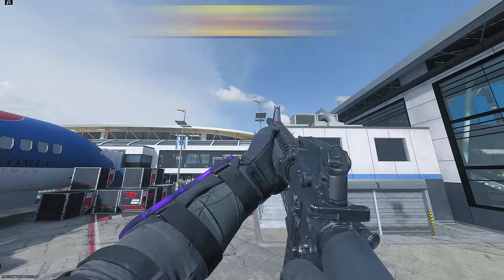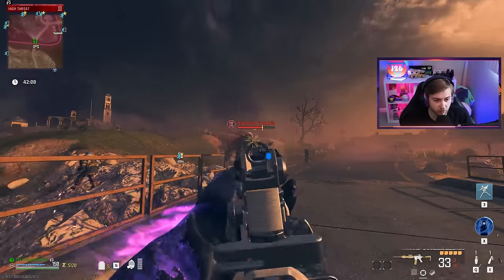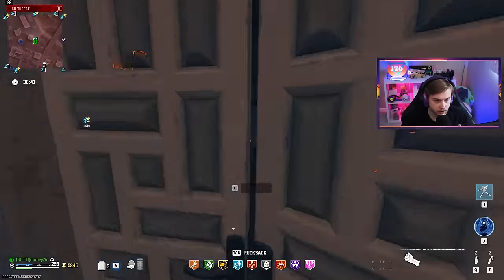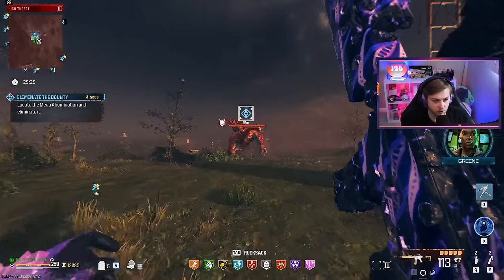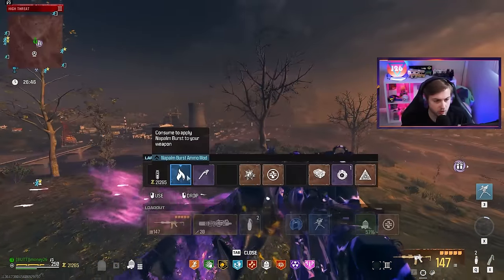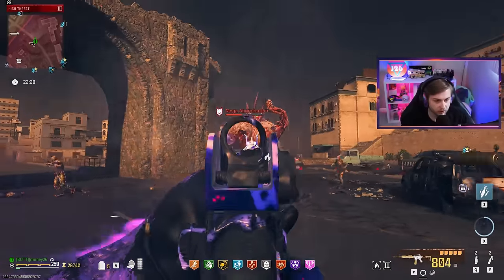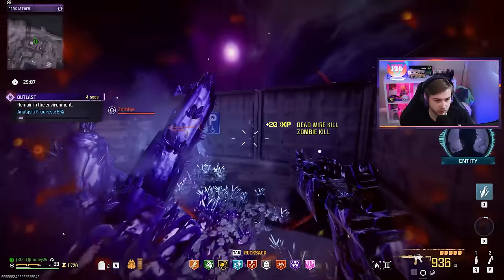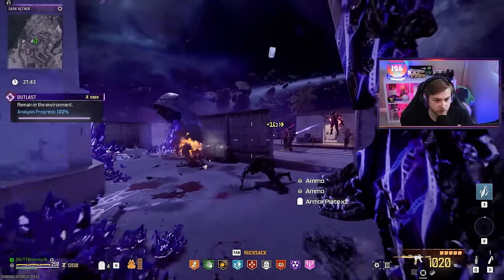Using the FULL AUTO M16 in MW3 Zombies (JAK Patriot Conversion Kit)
On this episode of Pimp my Gun we try out the M16 Full Auto Aftermarket Part The Jak Patriot with mag of holding.
✅LINKS✅
👕MERCH 👕

Main Monitor
2nd Monitor
Monitor Stand